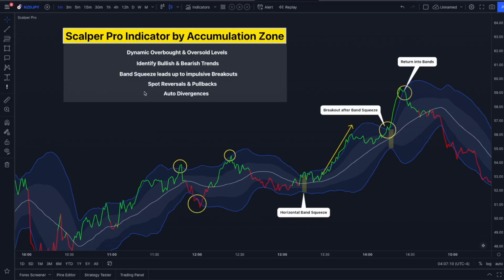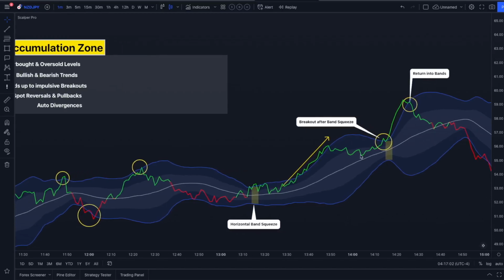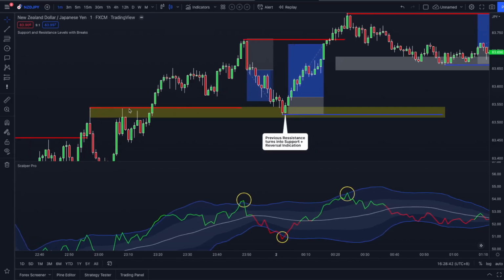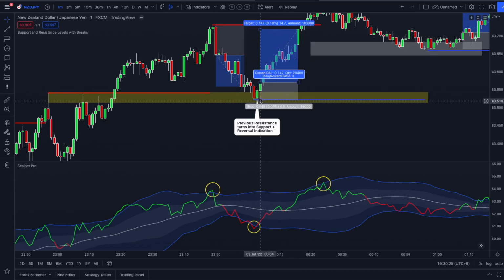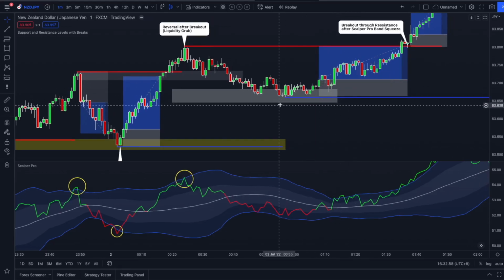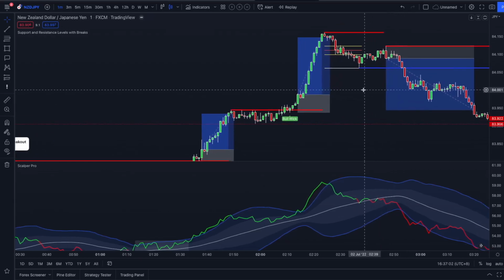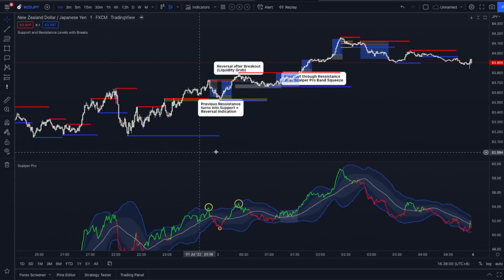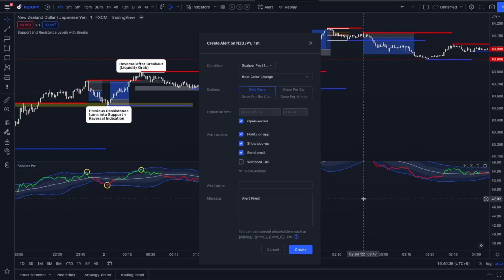BEST 1MINUTE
In this video, I will present to you my personal low TF scalping indicator I use to successfully trade the 1-minute Charts!

USDT:  TAEeeHjntiamW6i6qDvS9j7F1D5vDkNsno    (TRC-20)
BTC:  3C36rEmjQZnRP6wxSD9LwKD1eaz1auJohj    (BTC)